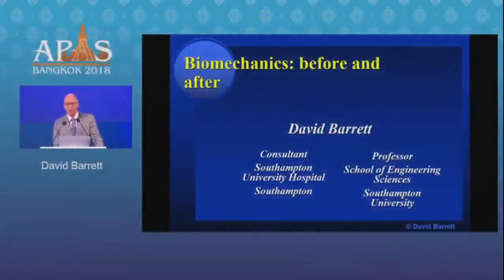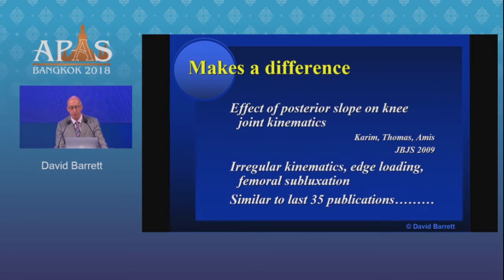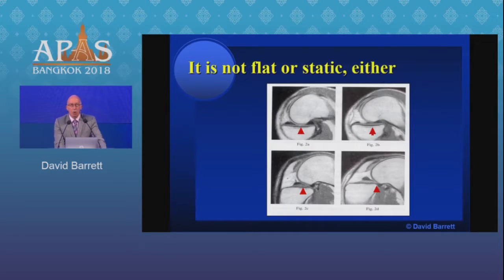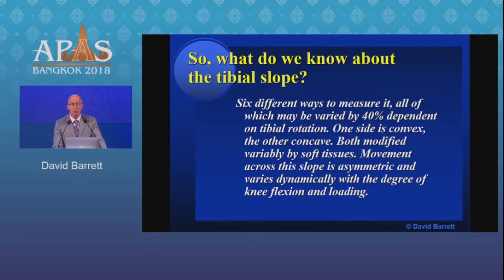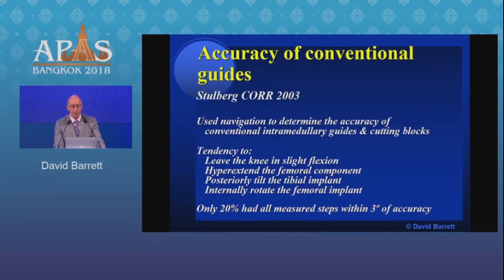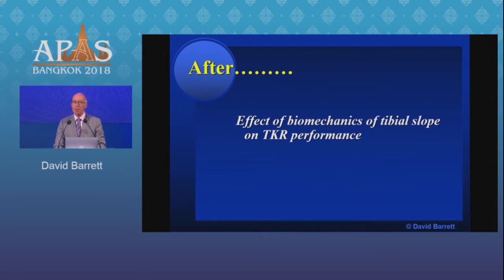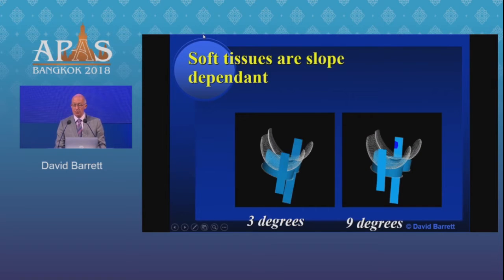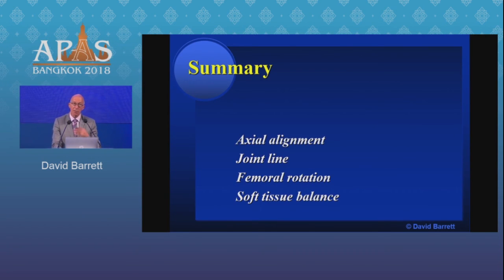Biomechanics - Before and After - David Barrett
Biomechanics - Before and After